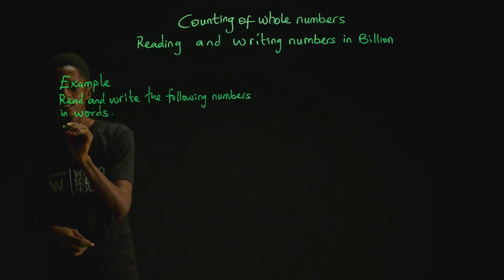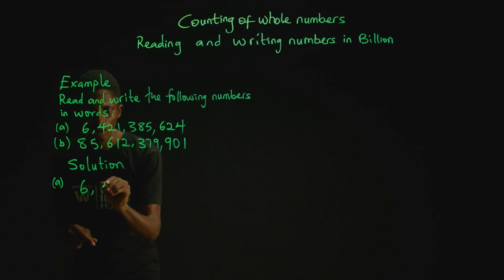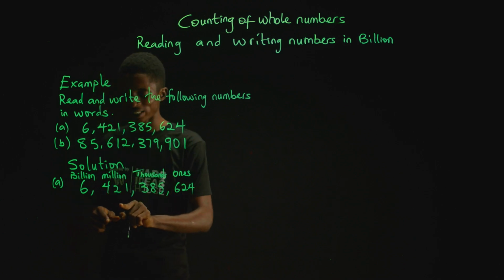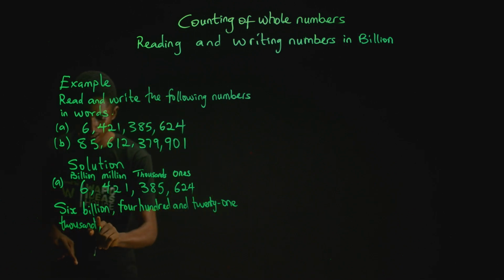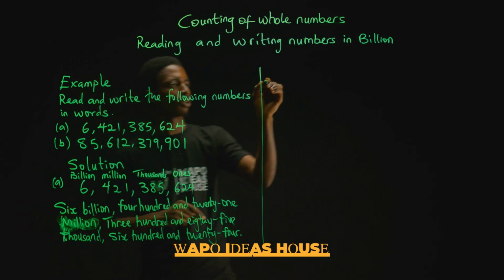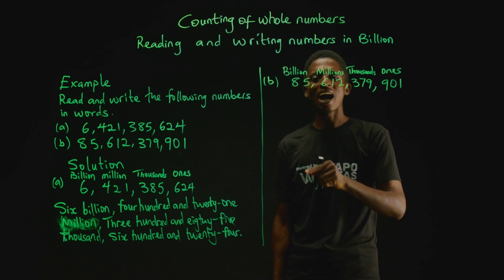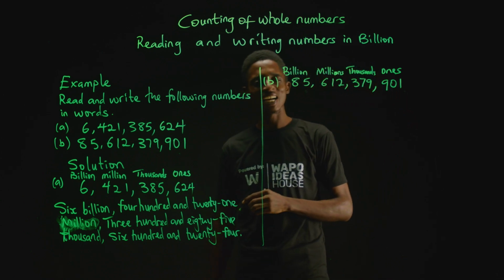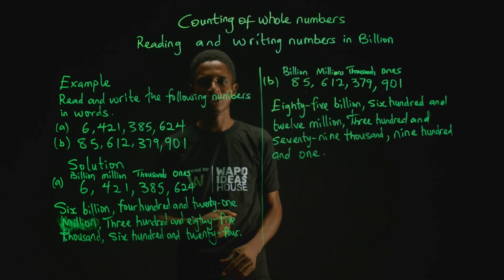JSS1 | Mathematics | Counting whole numbers | Reading and writing numbers in billions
In this lesson, we’ll learn about counting of whole numbers. focusing on reading and writing in billions, making it easy to understand.

What You'll Learn:
How to read and write in billions.